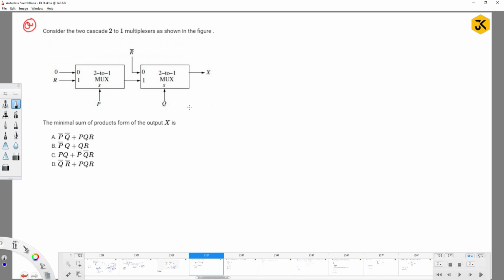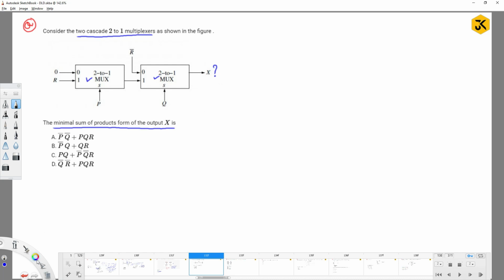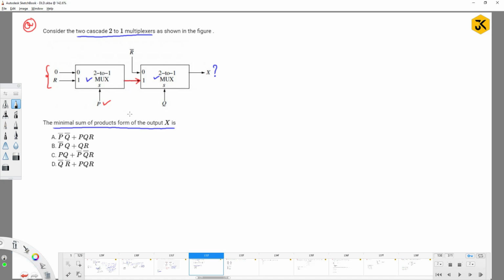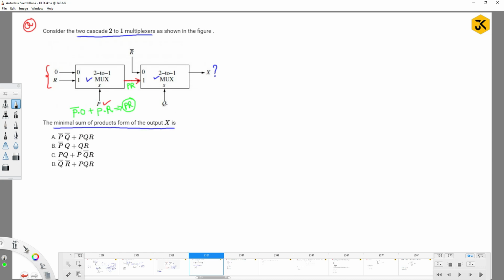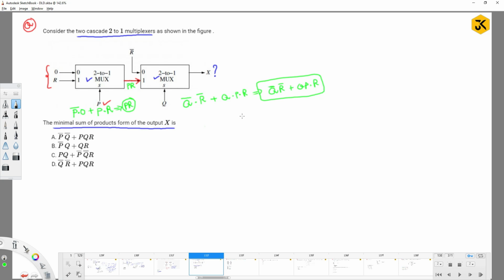101| GATE 2016 | Multiplexers | Consider the two cascaded 2-to-1 multiplexers as shown in the figure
Consider the two cascaded 2-to-1 multiplexers as shown in the figure.

The minimal sum of products form of the output X is

(A) P'Q'+PQR
(B) P'Q+QR
(C)PQ+P'Q'R
(D) Q'R'+PQR

Explore the concept of multiplexers (MUX) in digital electronics with this comprehensive video focused on a GATE 2016 question. Multiplexers are fundamental components that select one of several input signals and route it to a single output based on control signals.

Key Points Covered:

Introduction to Multiplexers: Explanation of what multiplexers are and their importance in digital circuit design.
GATE 2016 Question Analysis: Detailed analysis of the GATE question related to multiplexers.
Operational Principles: Understanding how multiplexers function using select lines to choose the desired input.
Application Scenarios: Real-world applications where multiplexers play a crucial role.
Conceptual Understanding: Clear explanations to help grasp the concept of multiplexers and their applications.
Whether you're preparing for GATE exams or seeking to deepen your understanding of digital electronics, this video provides valuable insights into multiplexers and their significance in digital logic design.